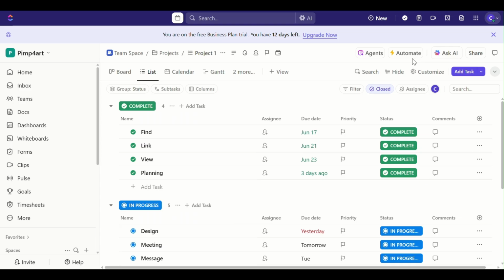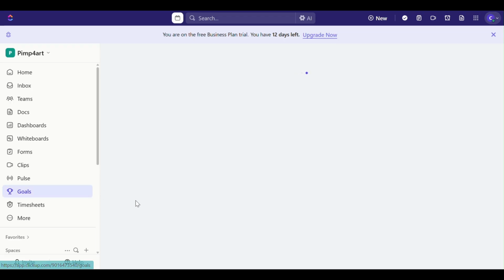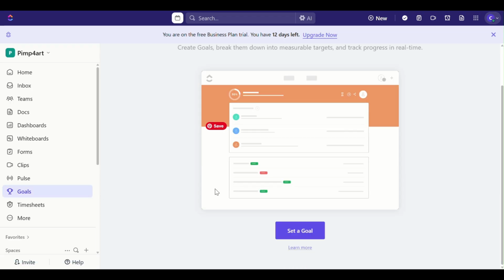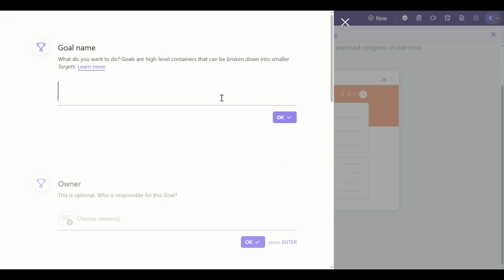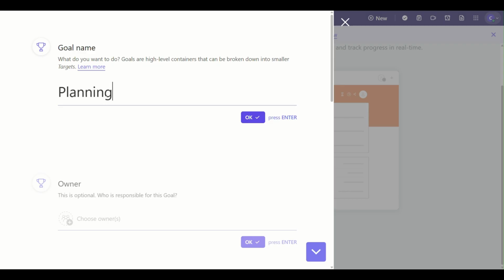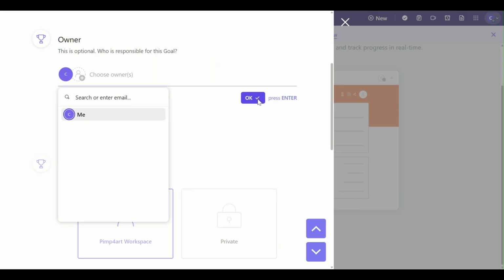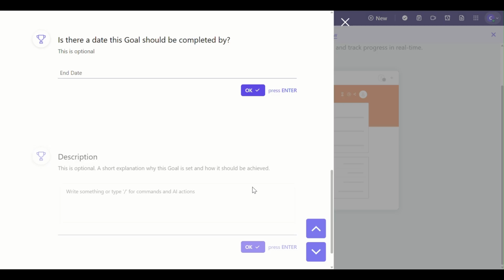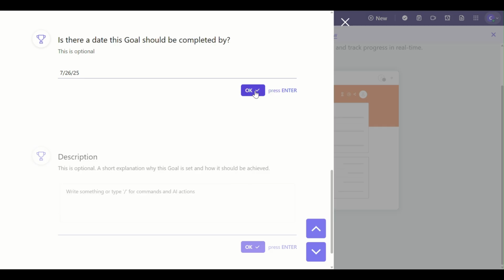How to Create Goals in Clickup 2025 (Step-by-Step-Guide)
Want to align your tasks with long-term vision? In this tutorial, I’ll show you how to create goals in ClickUp — so you can set clear targets, track progress, and keep your team focused on what matters most.

In this video, you’ll learn:

    How to create and structure goals in ClickUp

    How to add targets using tasks, numbers, true/false, and more

    How to track progress automatically with goal folders

    Tips for using ClickUp goals in personal productivity or team OKRs

Ideal for freelancers, business owners, and teams using ClickUp for strategic planning in 2025.